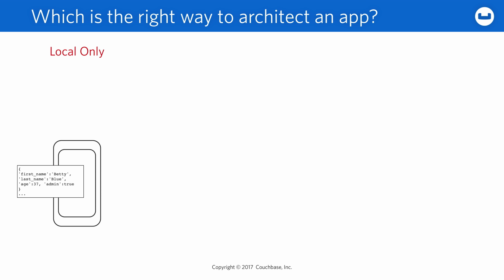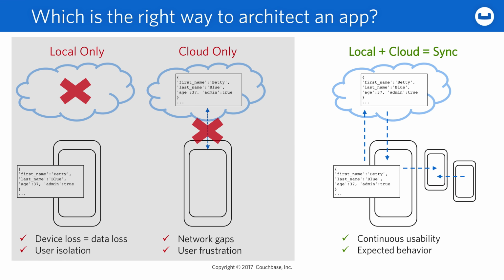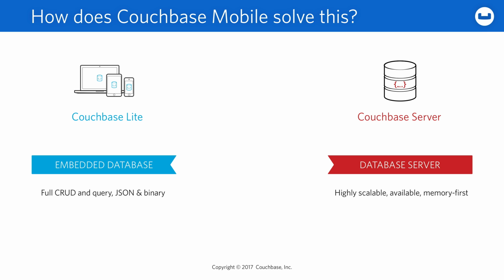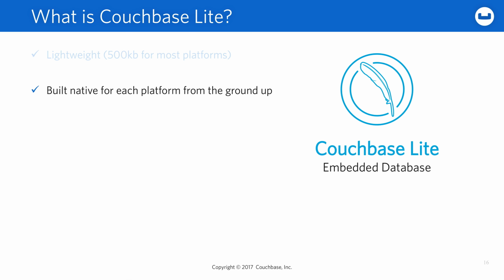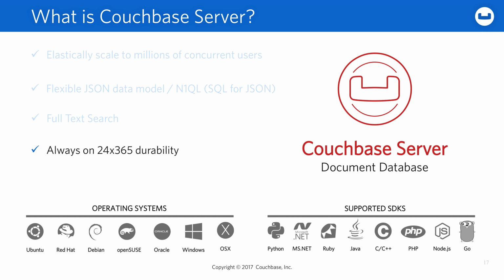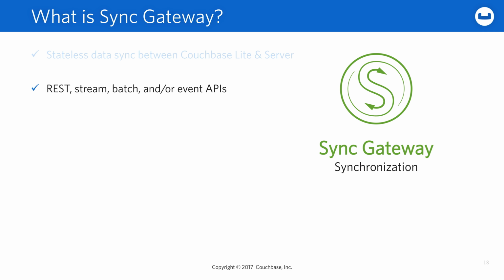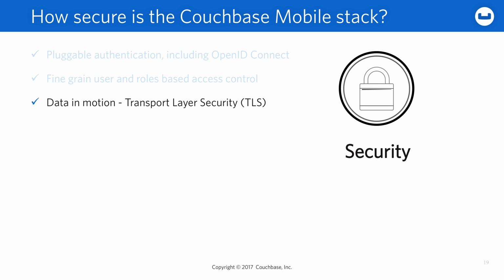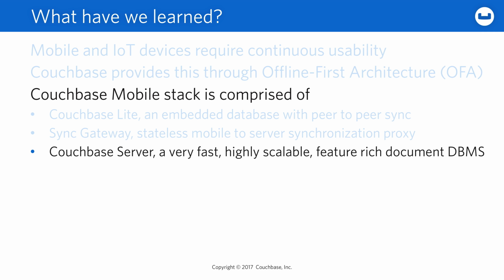CB040 Lesson 2 - Couchbase Mobile Overview